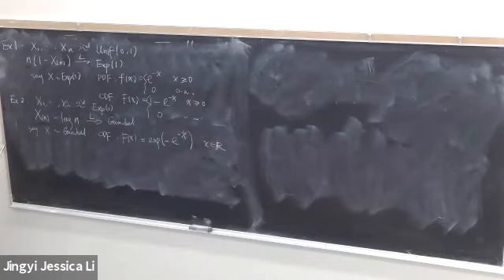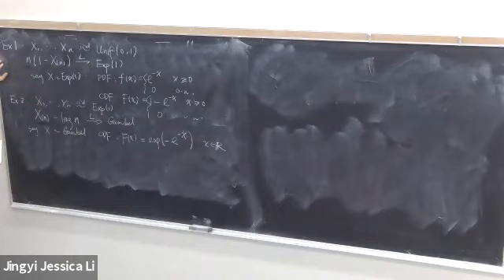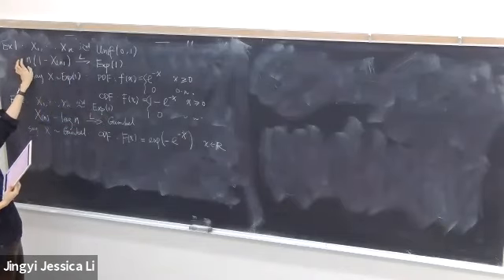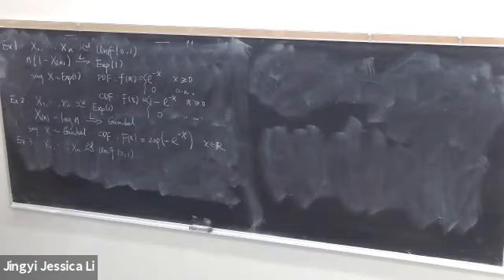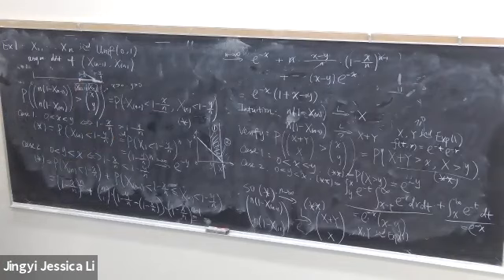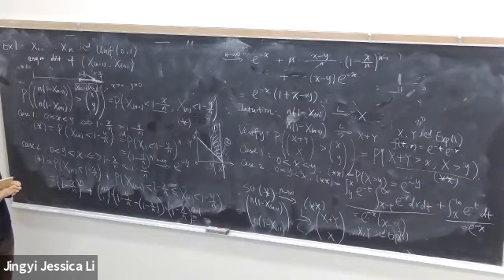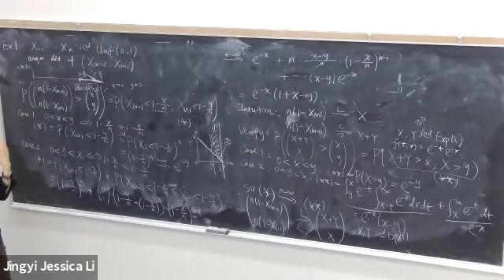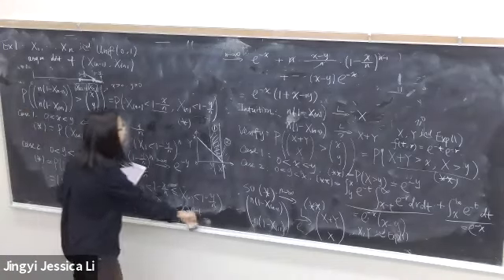STATS 203 - Large Sample Theory - Lecture 13 (Extreme Order Statistics; Sample Quantiles)